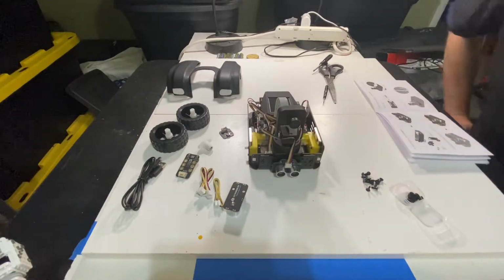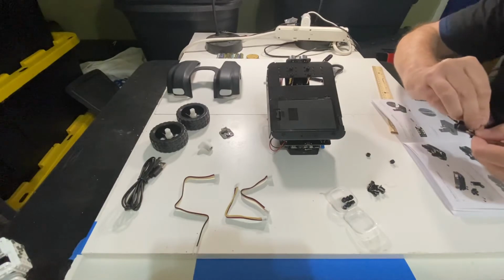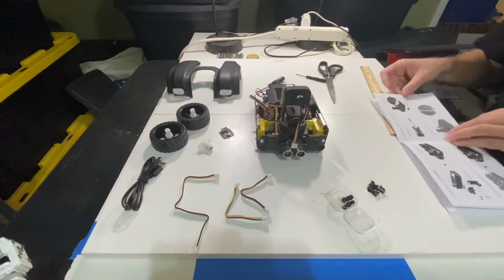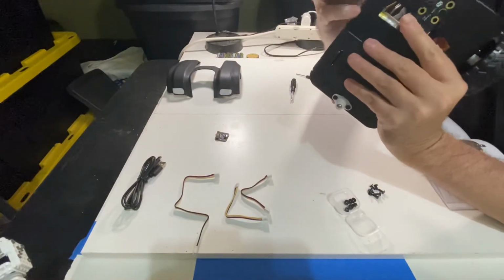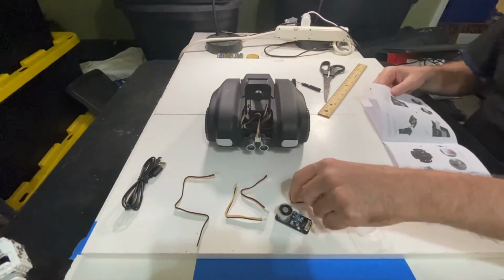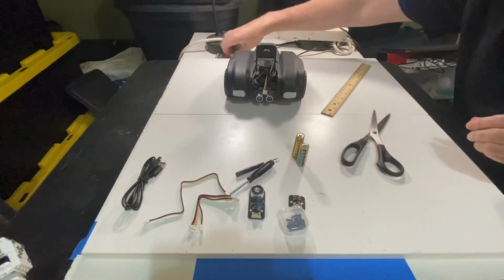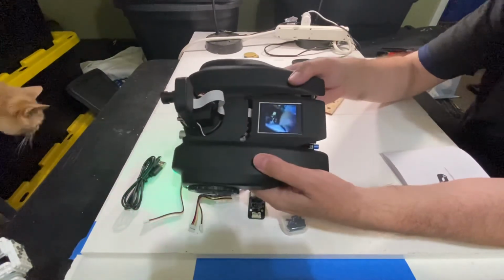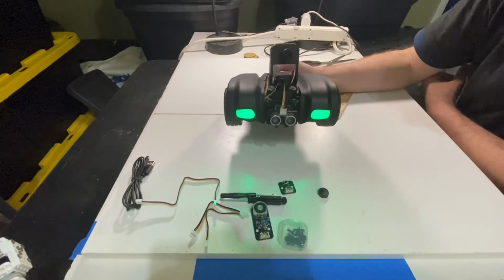M.A.R.K robot build video part 4